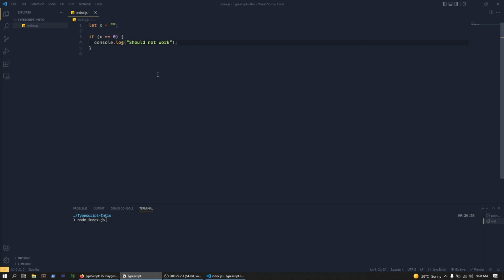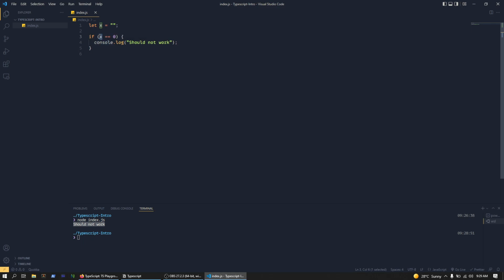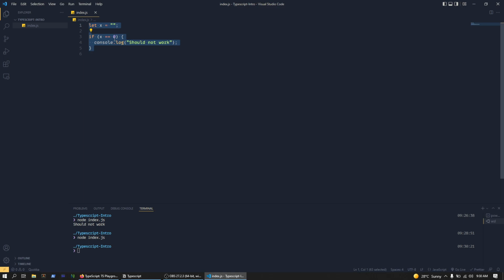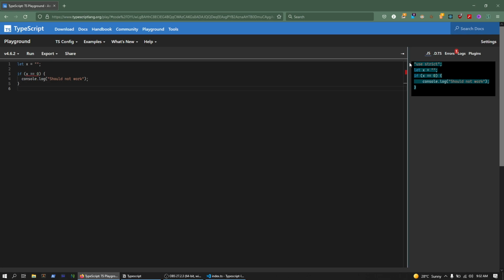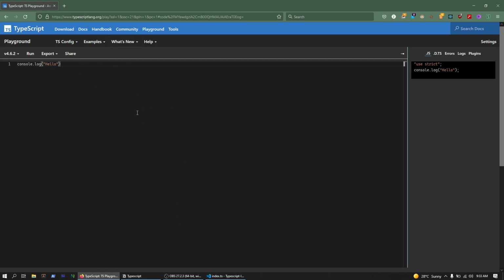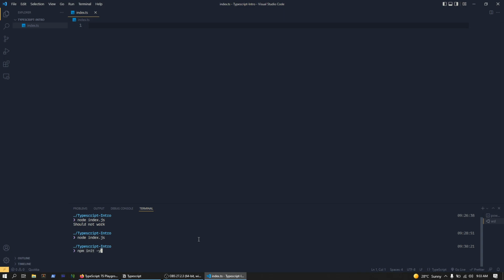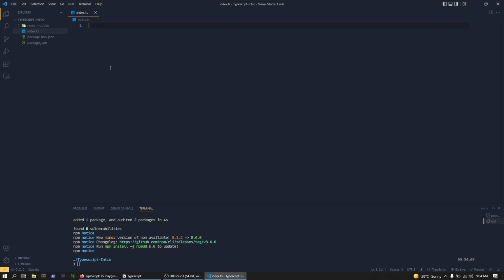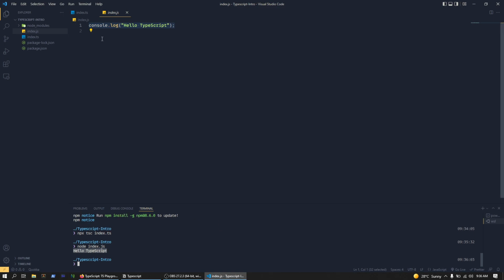Typescript from scratch - Part 2: Project Setup and TSC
This video talks a bit about how to setup a project with TypeScript and get started with typescript development